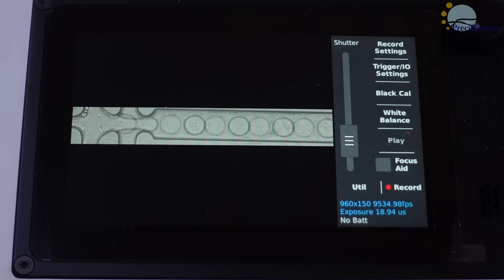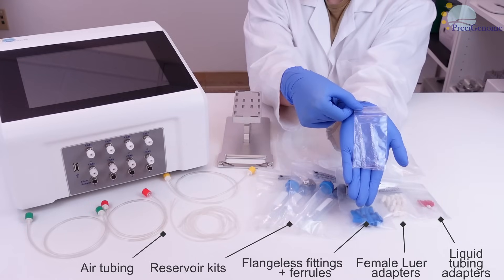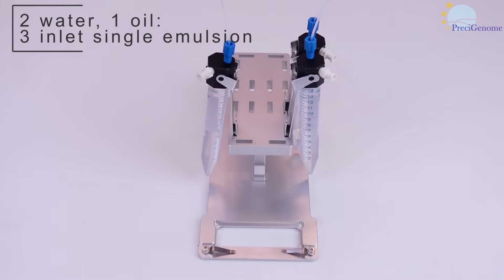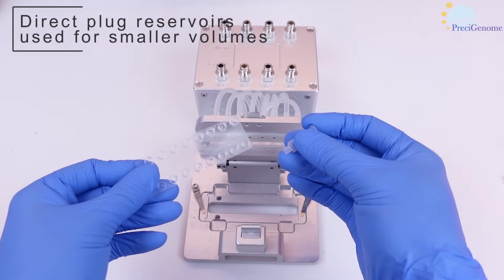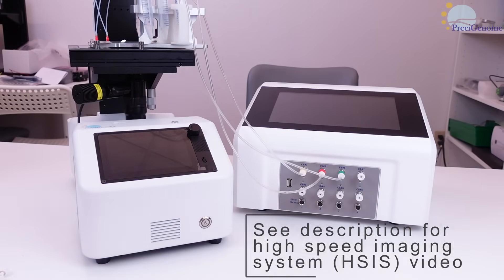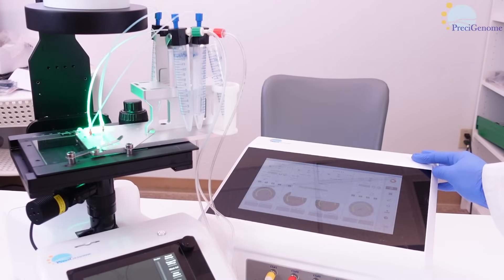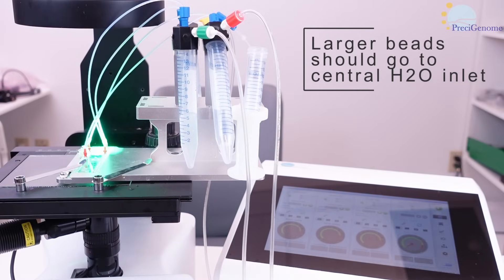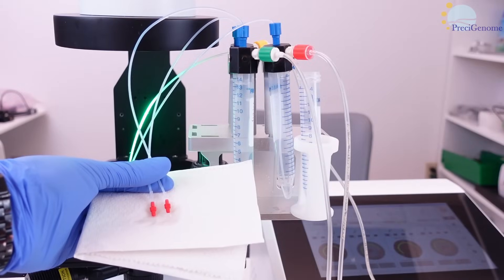iFlow Droplet Generator, single emulsion demo for single cell isolation, drop seq, digital PCR etc.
Droplet generator is the tool for generating micro/sub-micron sized droplets with highly reproducible capacity. PreciGenome Microfluidic Droplet Generation System PG-DG with droplet generator chips can be used for the rapid preparation of water-in-oil or oil-in-water droplets.

The benefits of iFlow microfluidic droplet generator can be scaled up to higher throughput. Parallel droplet generators allow high throughput production of monodisperse droplets, fit for applications in the pharmaceuticals, biology, and food industries. With our system, more than 10 million droplets with a diameter of  around 50-120um can be generated using our controller within one hour by using our starter kit. Smaller  50um or larger droplets 120um are able to be generated with proper chips and reagents.